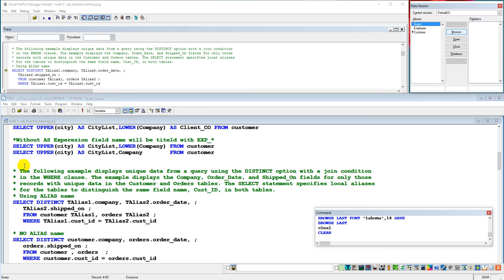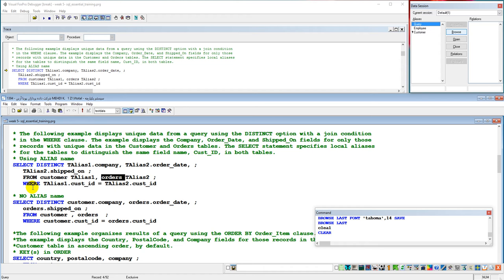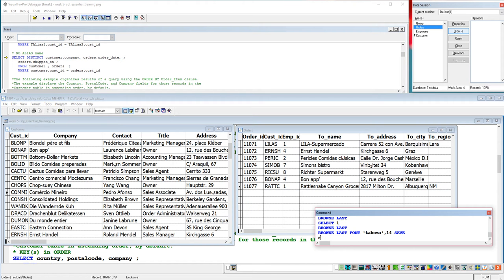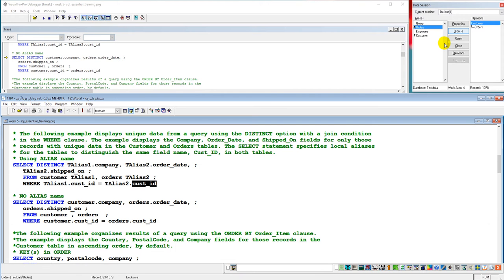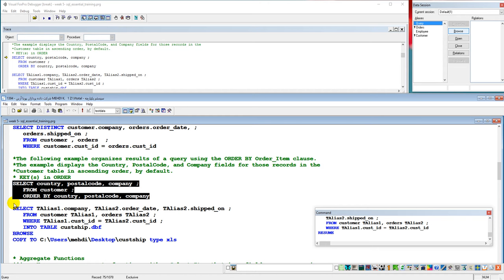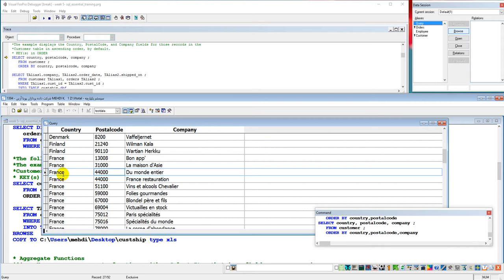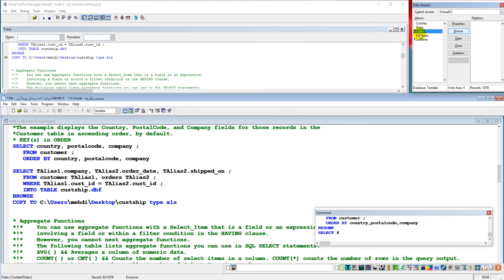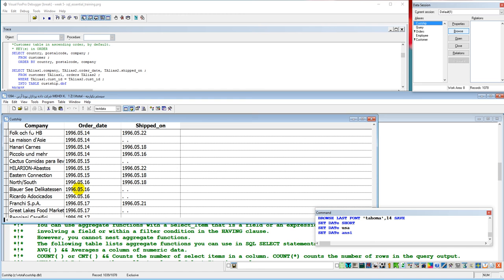VFP SQL by example - Movie 04 - Select, Where, Distinct, Order, Alias, Export to Excel, Date Fi